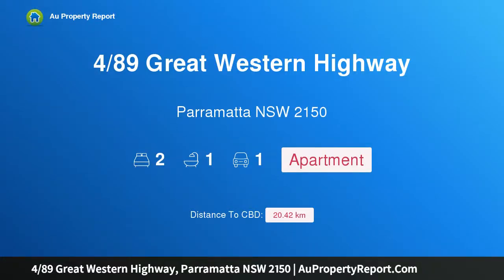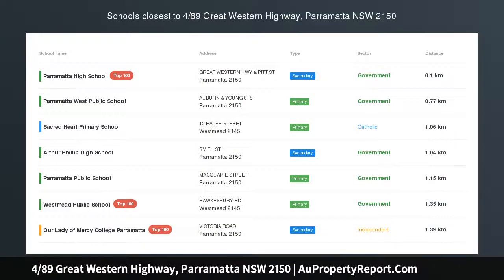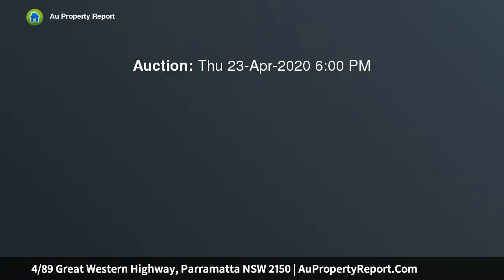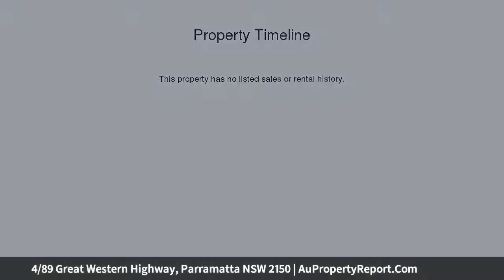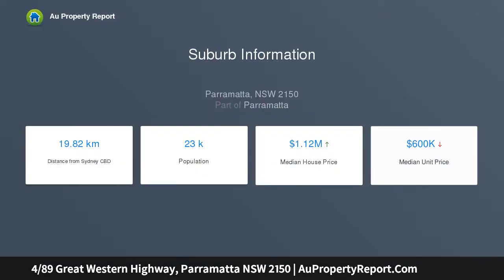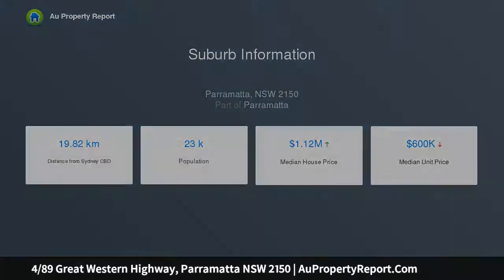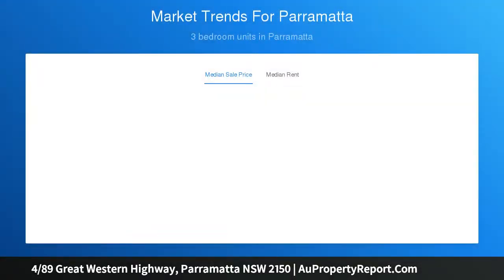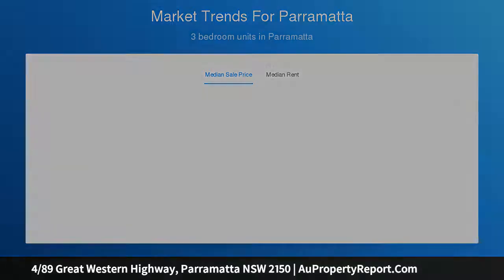4/89 Great Western Highway, Parramatta NSW 2150 | AuPropertyReport.Com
4/89 Great Western Highway, Parramatta NSW 2150
Property Type: apartment
Bedrooms: 2
Bathrooms: 2
Car Space: 1
Ultra-convenient unit with enormous potential